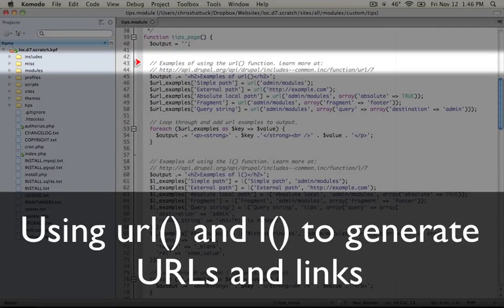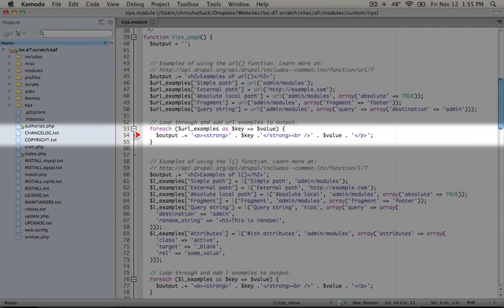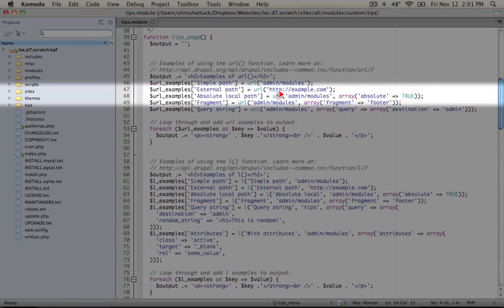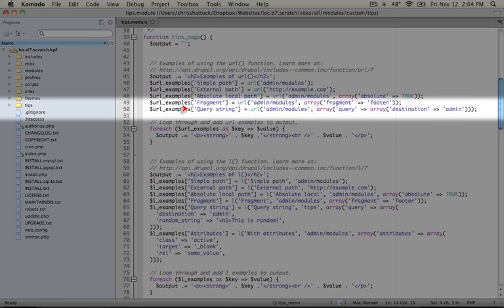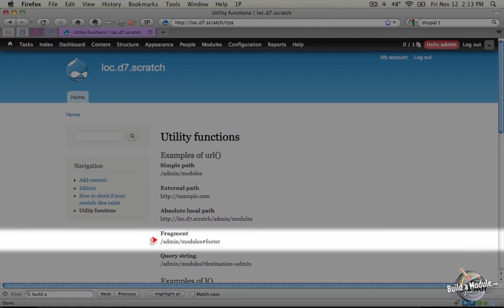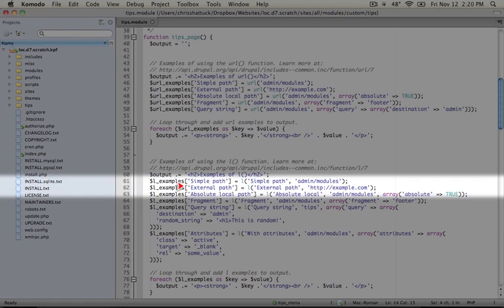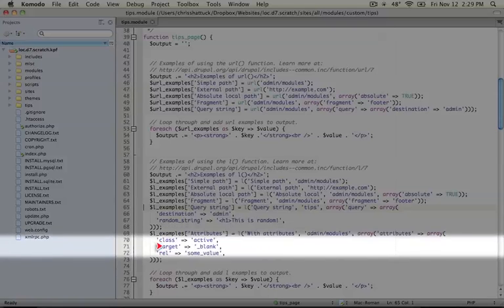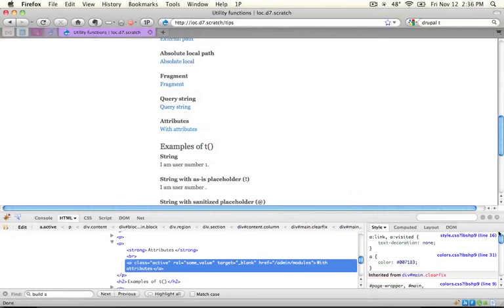using url and l to generate urls and links